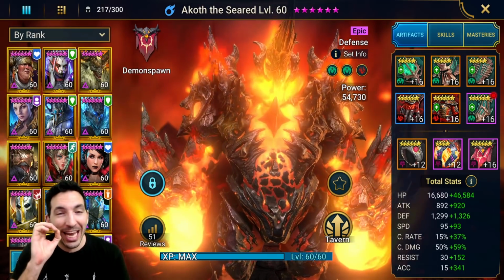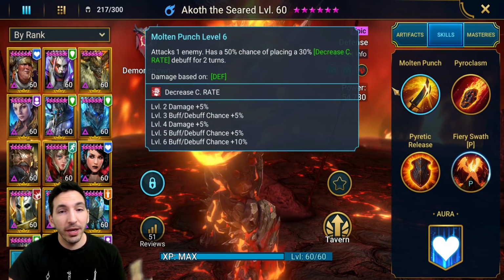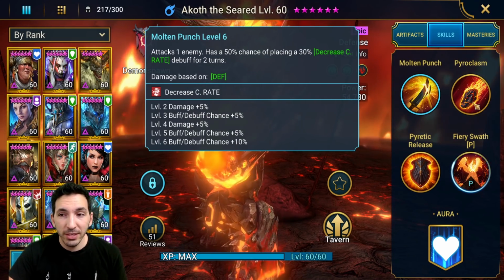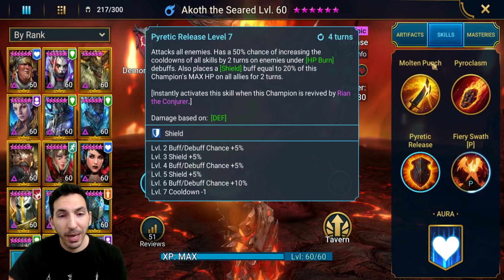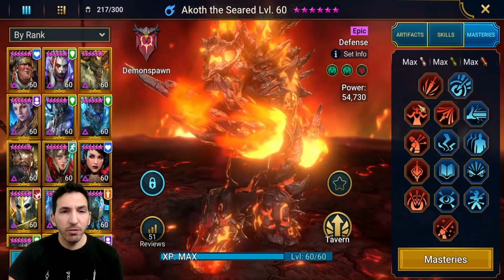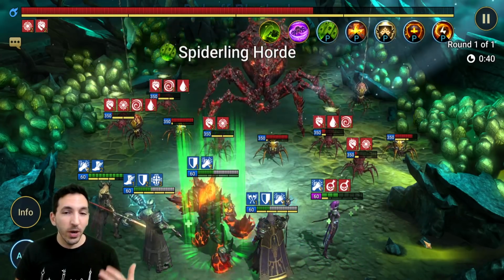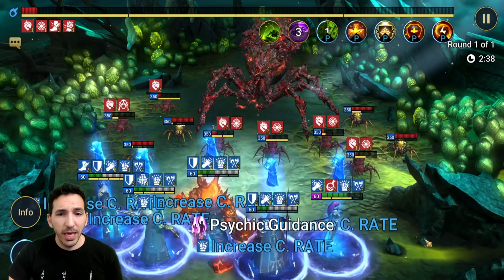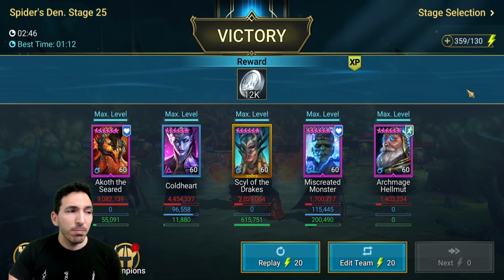Akoth The Seared! - GREAT SKILLS BUT FAILS MISERABLY | RAID SHADOW LEGENDS